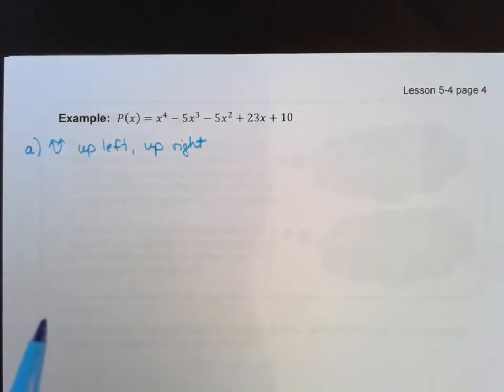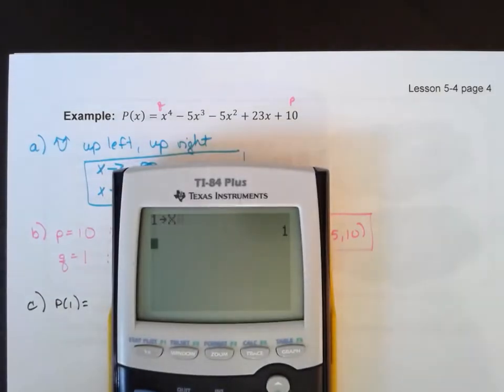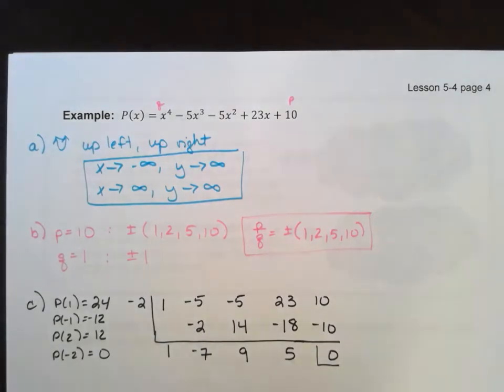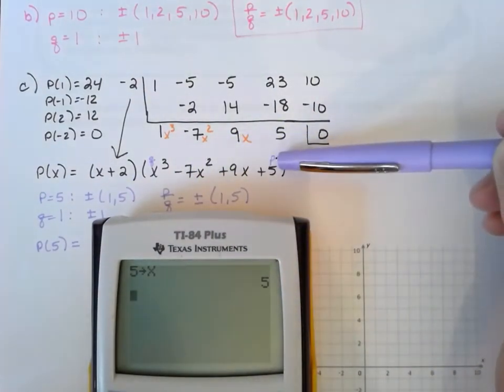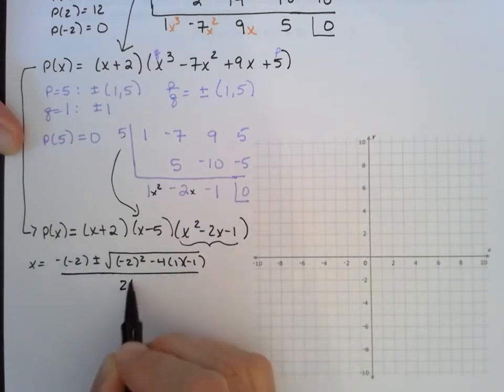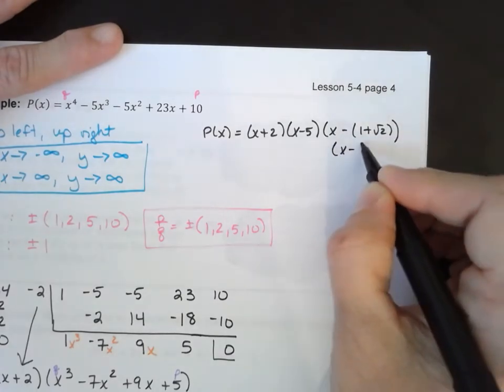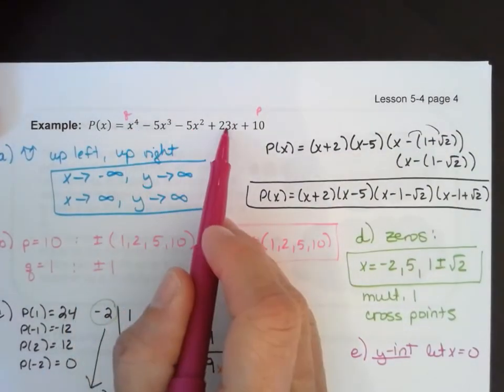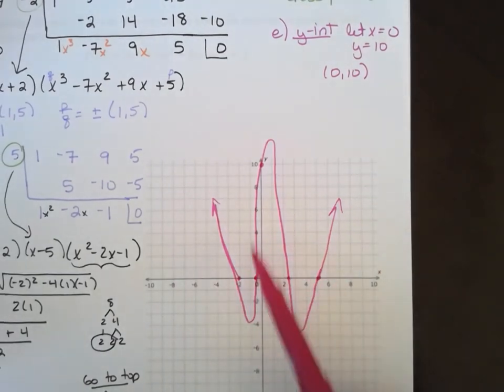5 5 Zeros of Polynomial Functions Part 4